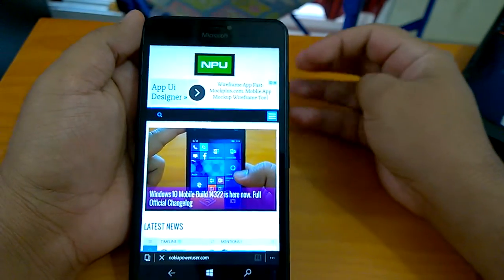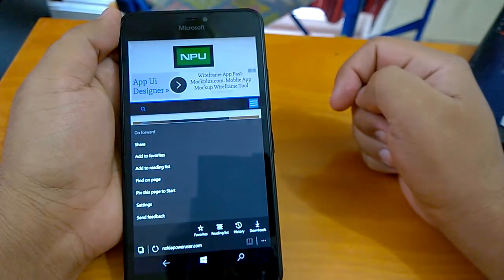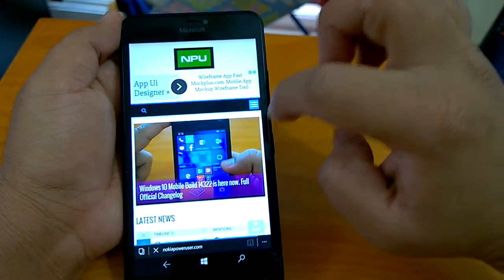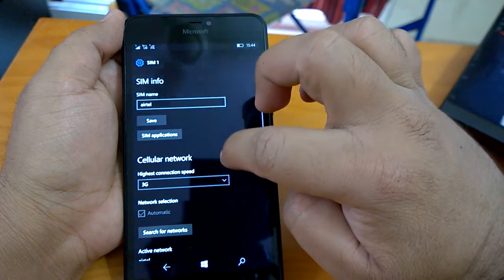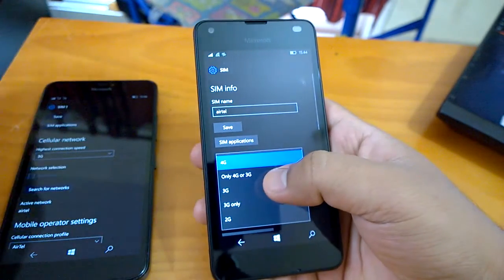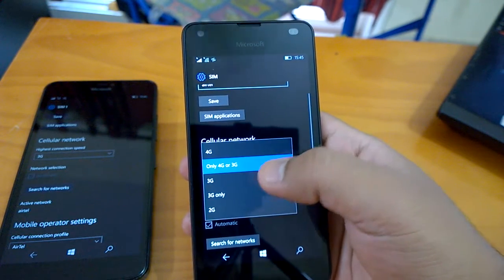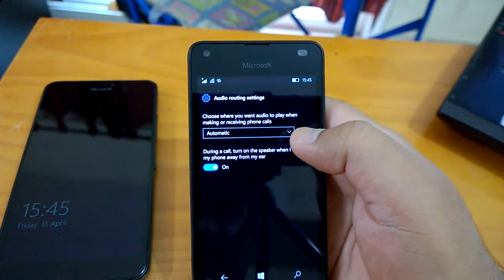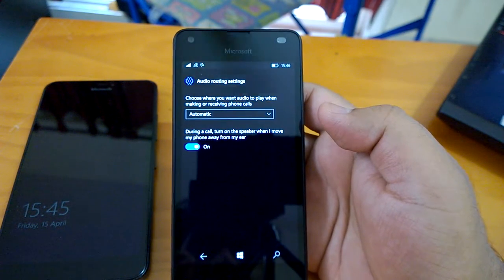Windows 10 Mobile Build 14322: Unreported changes & features